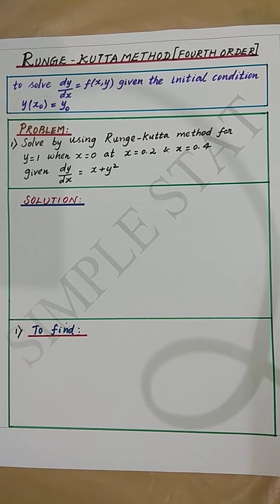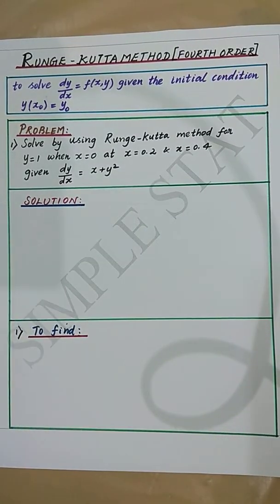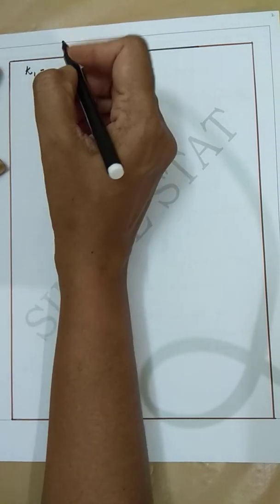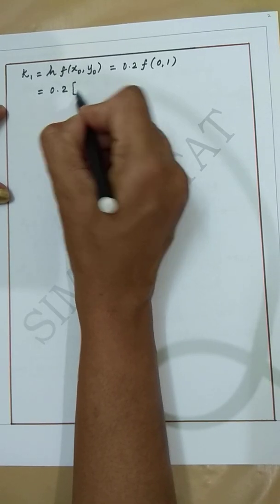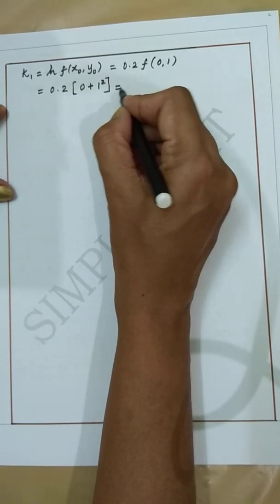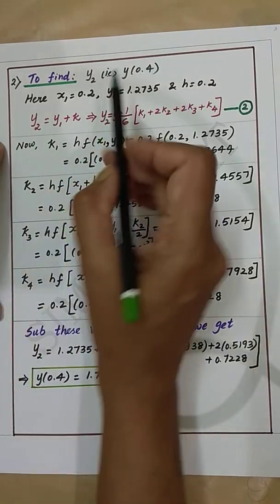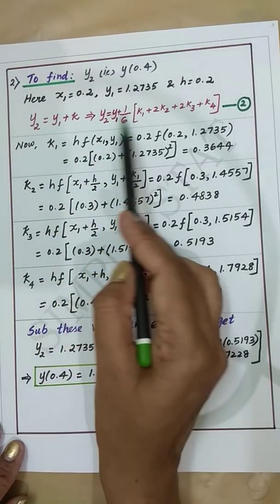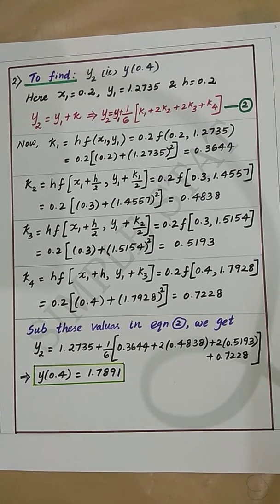Runge - Kutta Method ( fourth order ) - solving ordinary differential equation - Numerical Methods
Simple way of understanding the procedure in solving ordinary differential equation using Runge - Kutta Method of fourth order in Numerical Methods